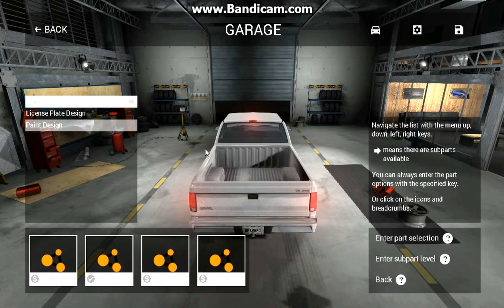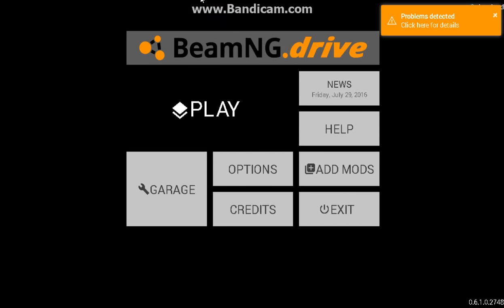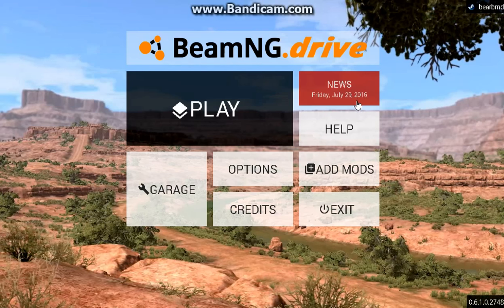Going to the garage BeamNG Drive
If you want to know anything about the game I will tell you in the comments me and my dad and if you ask any videos of how you can find video I will tell you the name of the video on the comments and if you want to know how to download a mod for Being in G Drive I will get to that as soon as you post it and if you want to know anything about how to get Minecraft from your phone or iPad or tablet screen for a iPad or Android can ask me and I have some videos for that Al maktoum videos for that if you want me to me and my dad